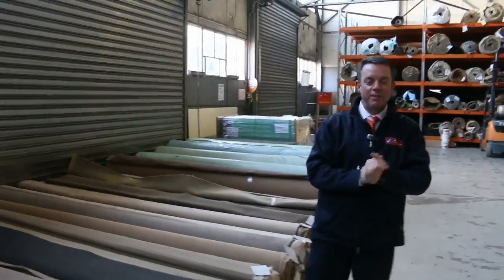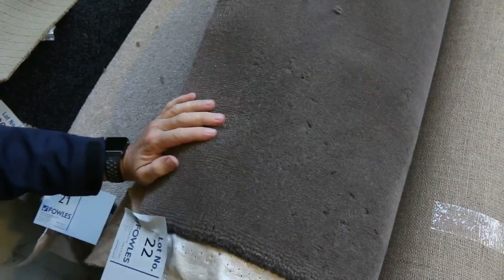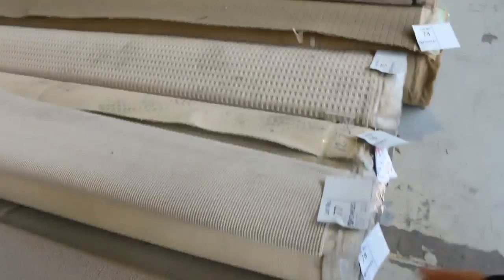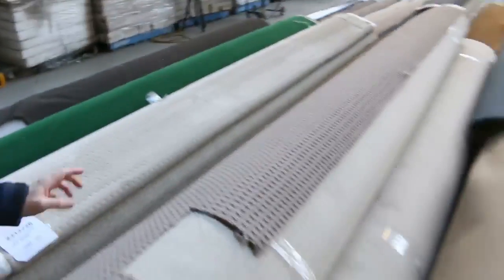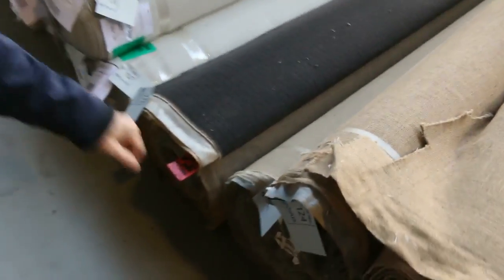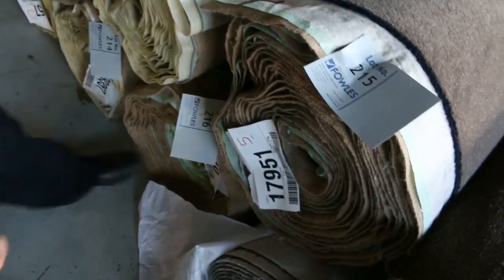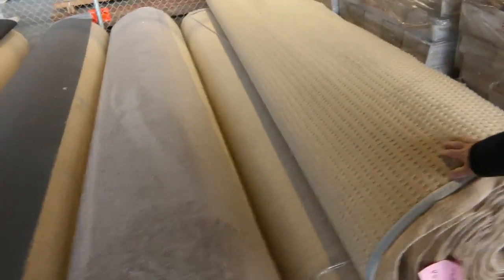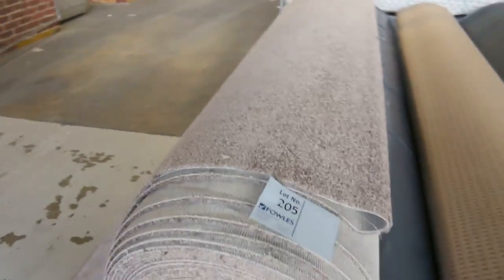Carpet Auction 31 May